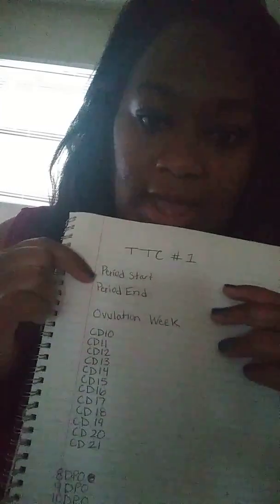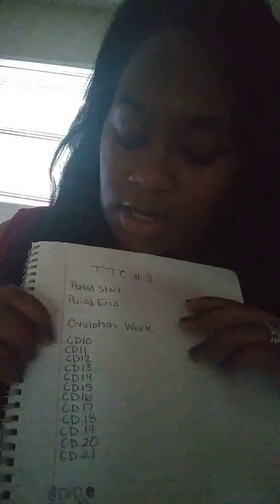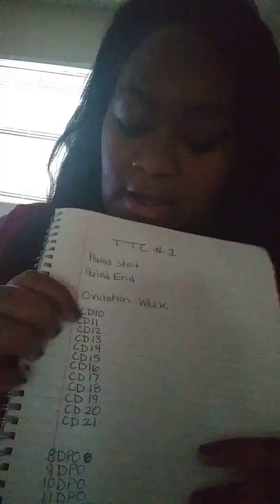TTC Cycle#1 Ovulation and Pregnancy Charting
Hello, Beautiful Ladies. Today's Topic is about my first time charting. Once I start taking opks I will begin Charting. If anyone has any tips or experiences they would love to share. I use Apps My Calendar and Glow to help me track my cycles. Please Comment or Message Me. Thank you.